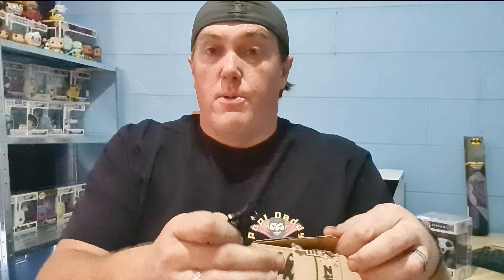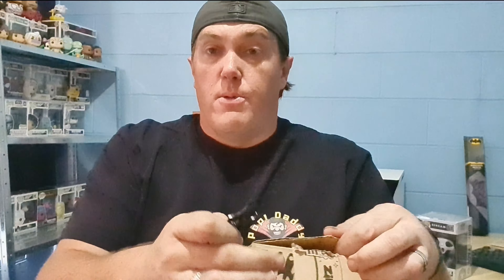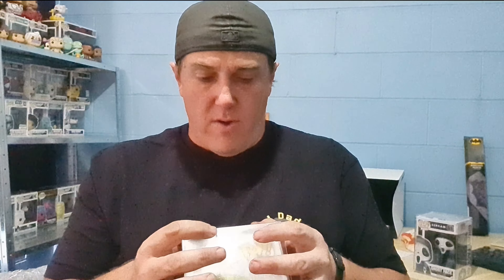It's Time to Open Up About Mystery box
In this video, I'll be showing you what's inside my mystery box. It's not only a great way to learn about some of my favorite things, but it's also a fun way to explore new things and make new discoveries!